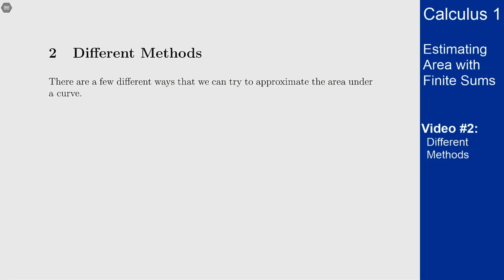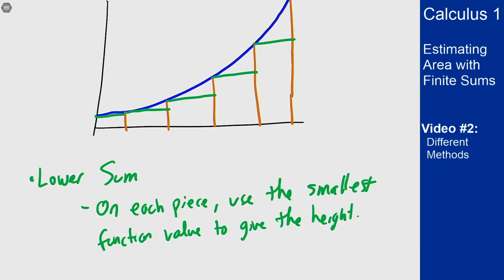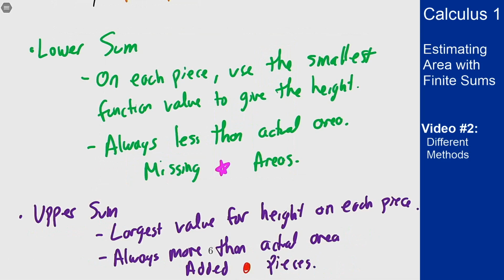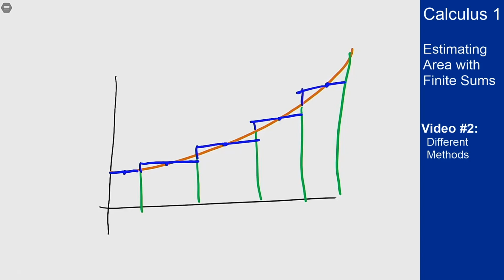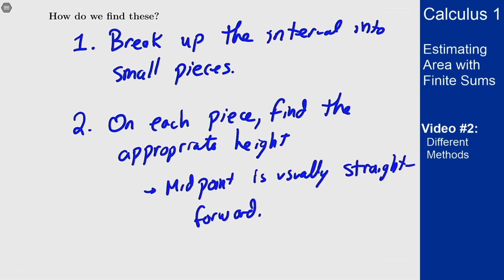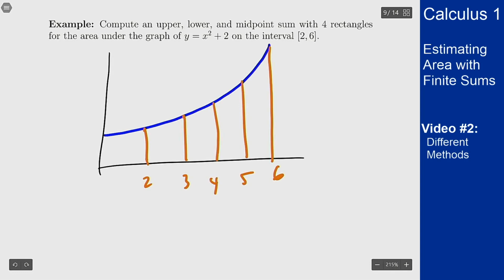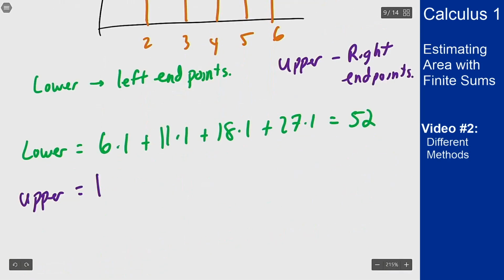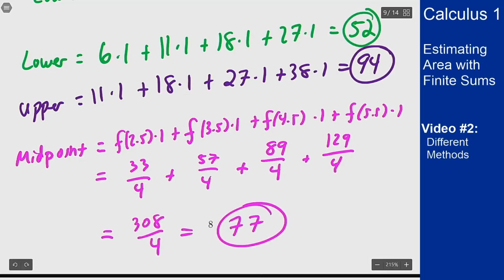Estimating Area with Finite Sums - Video 2 - Different Methods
Video #2 on Estimating Area with Finite Sums, covering the different ways, and different rectangles we can use, to approximate the area under a curve.